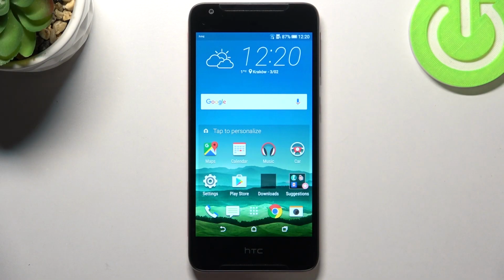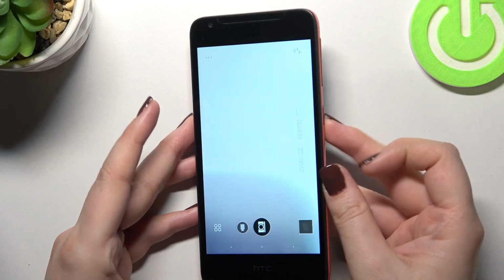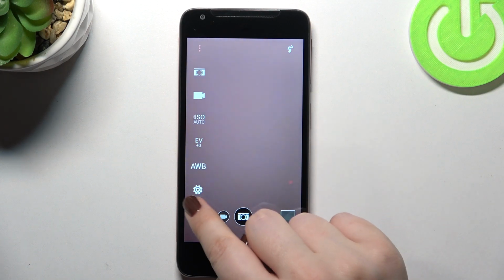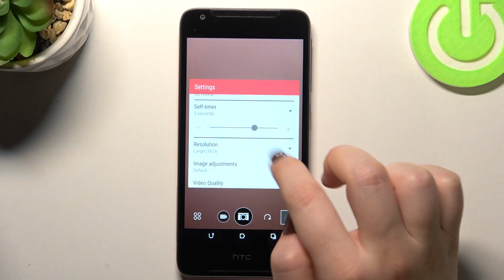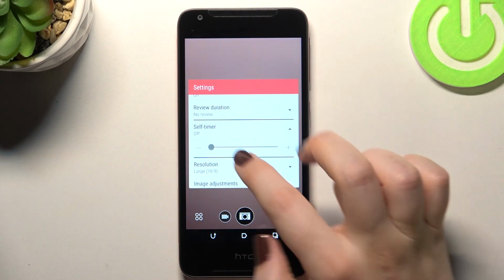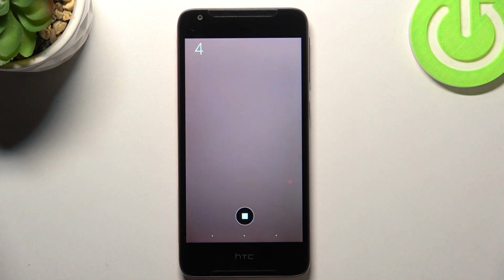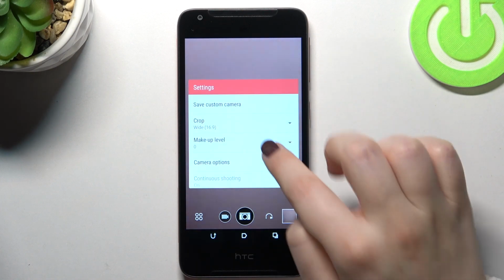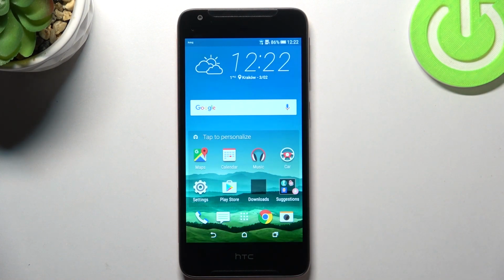How to set the camera timer in HTC Desire 628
If you need assistance with setting the timer on the HTC Desire 628 camera, please check this video out. In this tutorial, we show you how to set the camera timer and what time variants the camera timer in HTC Desire 628 has to offer. It is also shown how to disable the timer and get back to instant photographing. Please enjoy!

How to enable the camera timer HTC Desire 628?  How to take photos with the timer on HTC Desire 628? How to set a delay for the camera on HTC Desire 628?